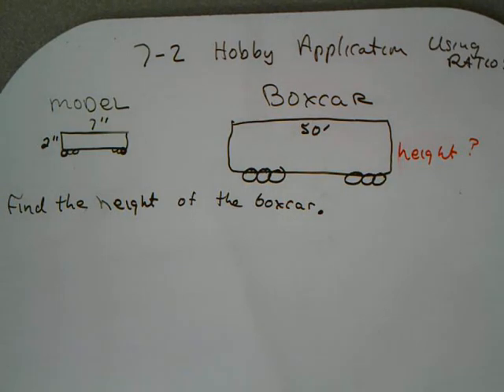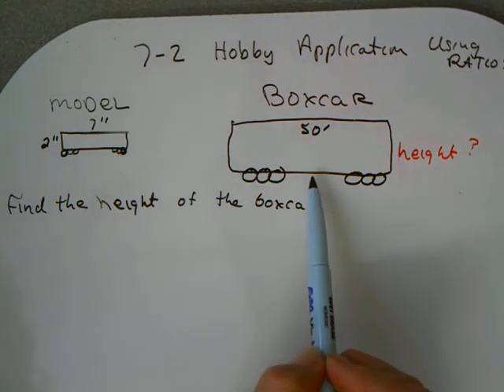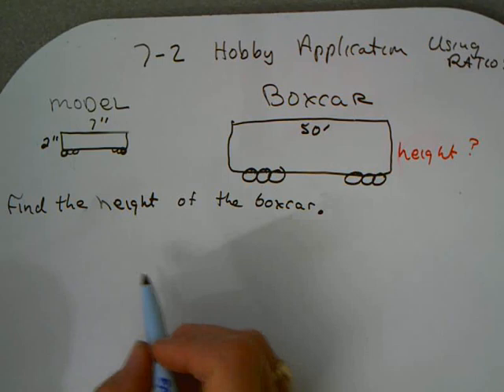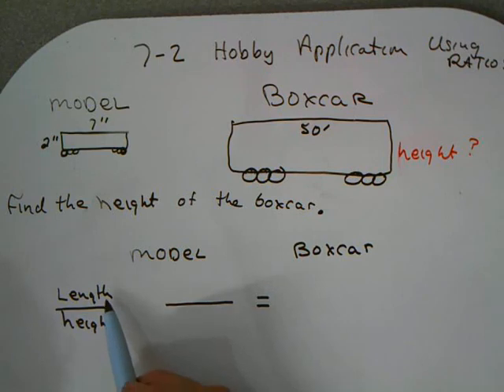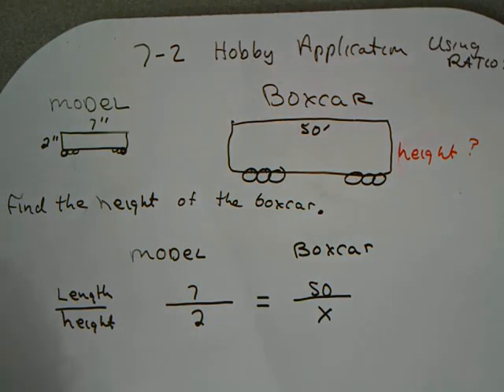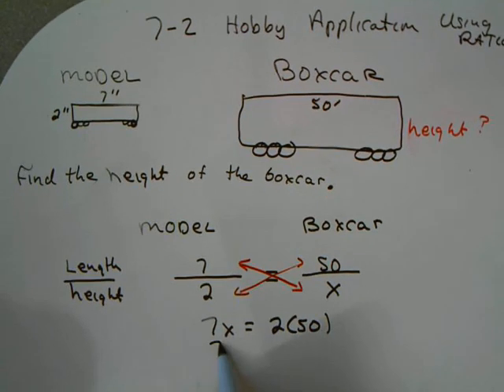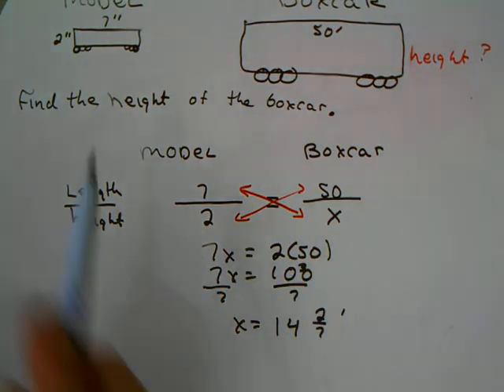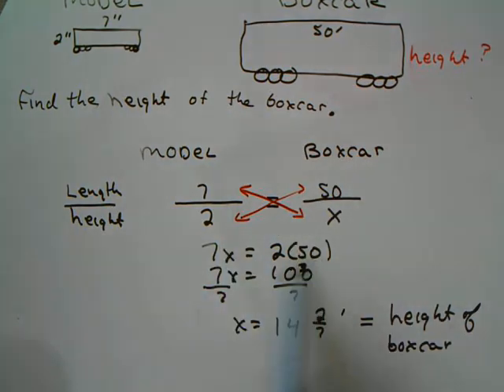7 2 Hobby Application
Using Proportions to find measures in similar figures